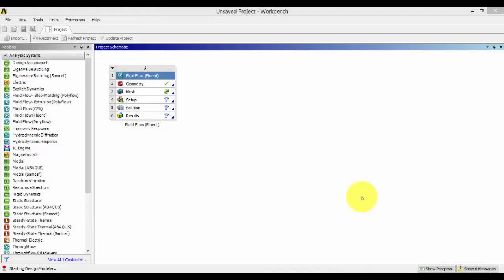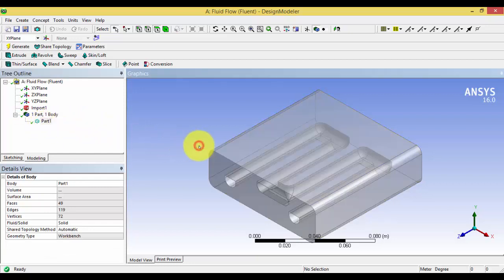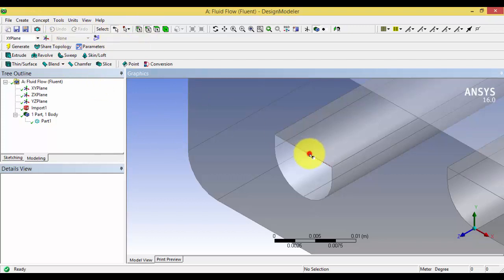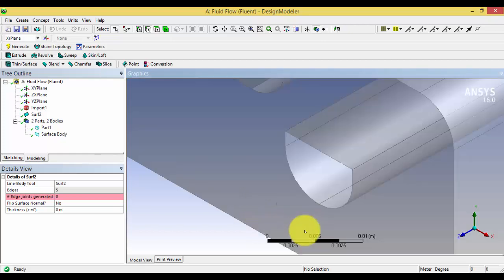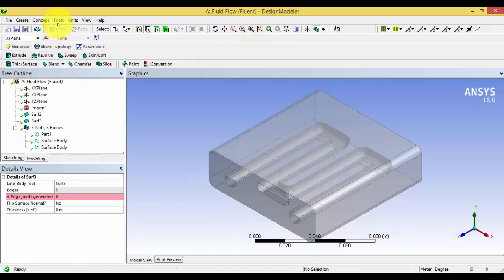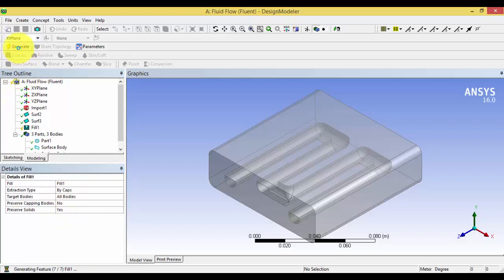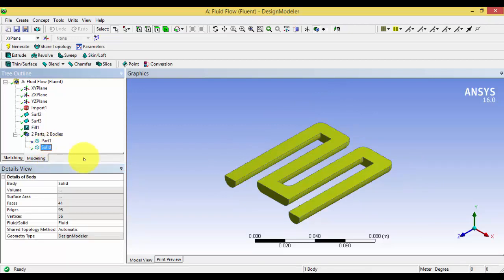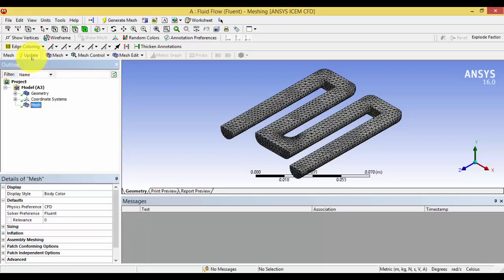Create fluid domain from solid geometry in Ansys Workbench | Ansys Fluent | Suppressing a geometry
This video shows you the steps to create fill. This means, generating a fluid domain for cfd analysis in Ansys Fluent.
Creating fluid domain [Extracting fluid domain from solid model]
Fill by caps
Suppress a solid geometry
Generating fluid domain